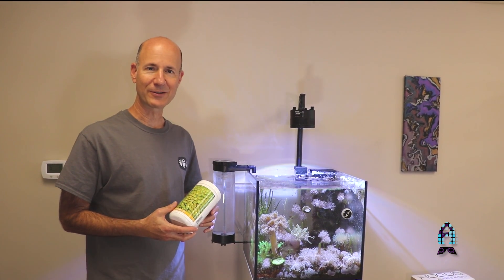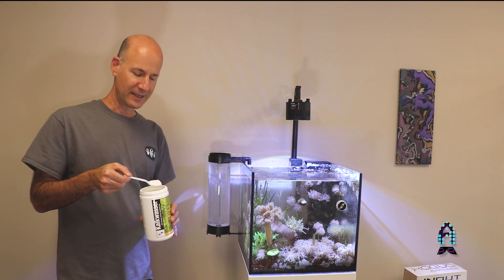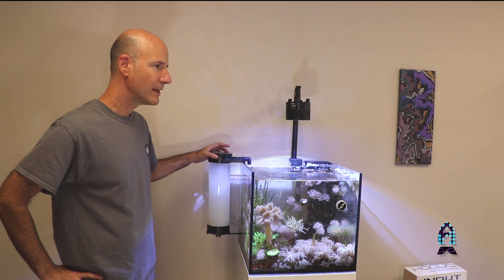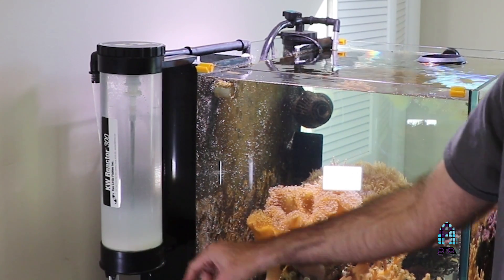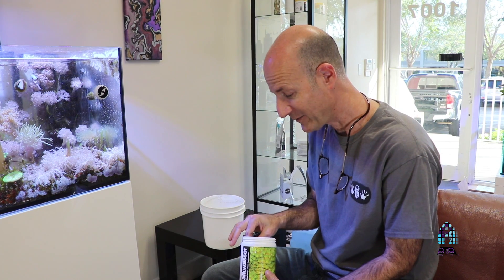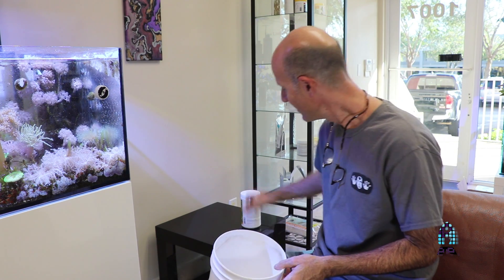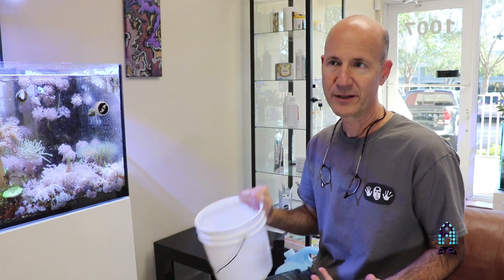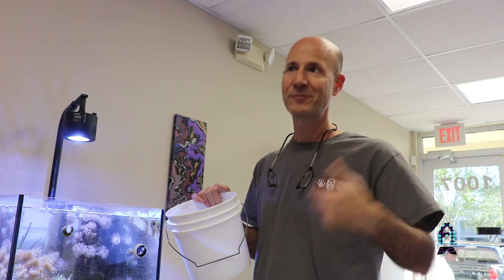Aquarium Tips with Julian Sprung. What is Kalkwasser? Part 2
For part 2 of this episode, we drove to Miami, Florida to visit Julian Sprung of Two Little Fishies. In his office, he sat down with us and we talked anything and everything about calcium hydroxide or better known as kalkwasser and how to apply this old but proven method into our existing systems and his tips from his own experiments.